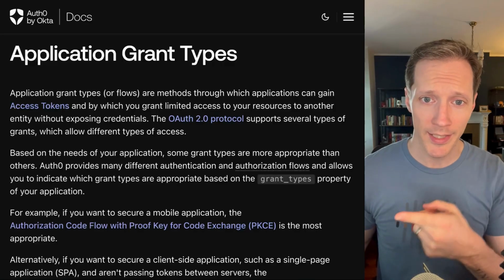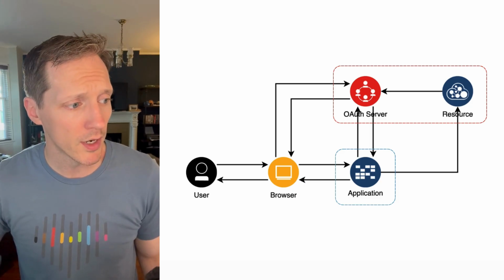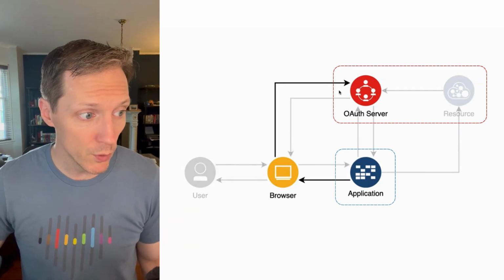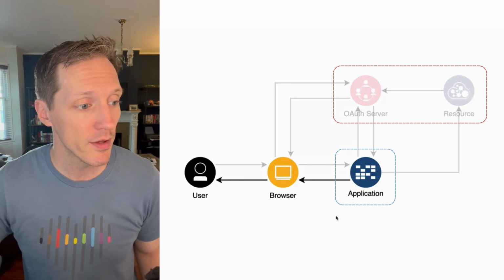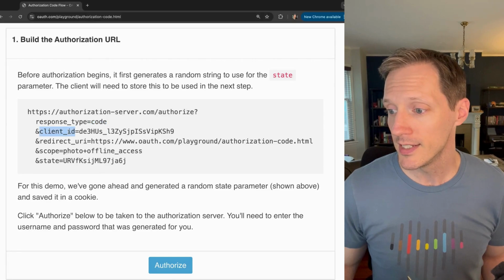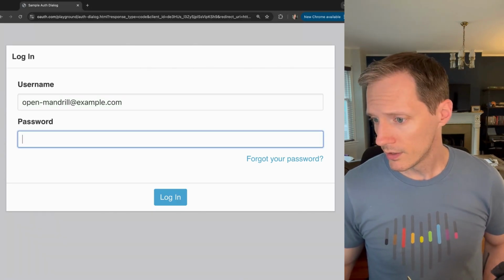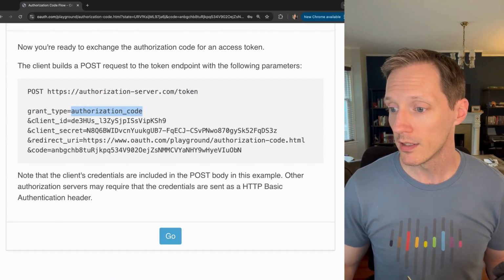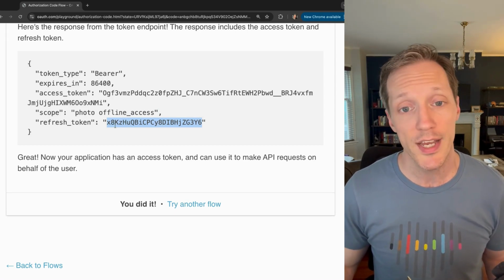OAuth 2.0 - the Authorization Code Grant Type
How does OAuth 2.0 allow one application to access your data in another? I'll show you!

This video takes a look at the OAuth 2.0 authorization_code grant type.

It allows you to grant a select set of permissions to one application so that it can take action in another, for example:
- see your login data
- access your photos in your profile
- create a post on your behalf